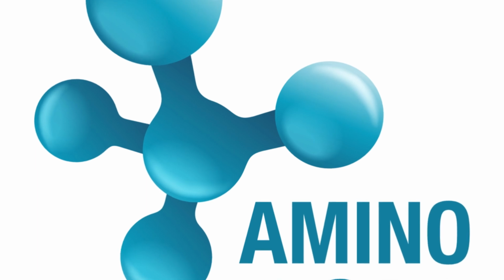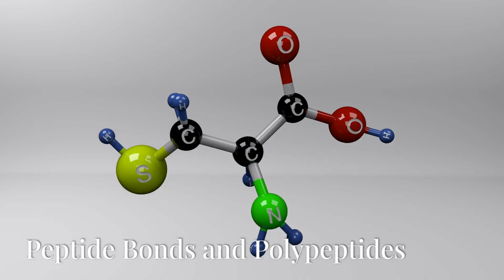The levels of protein structure in cells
Made for A-level Biology students and all other Biology enthusiasts. Discover the vital role proteins play in living cells in our latest video, "The Essential Role of Proteins in Cells." With over 50% of cellular dry mass composed of proteins, understanding their functions as structural and functional components is crucial. From oxygen transport by hemoglobin to the defense against pathogens by antibodies, proteins are indispensable. Learn about amino acids, peptide bonds, and the intricate four levels of protein structure: primary, secondary, tertiary, and quaternary. Join us on this enlightening journey through the molecular world, and uncover how these macromolecules shape life itself.